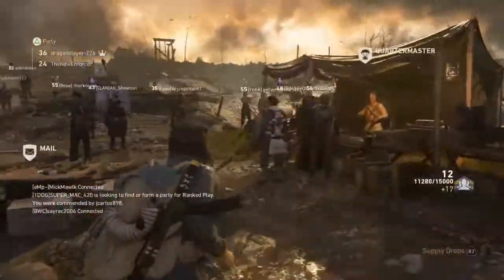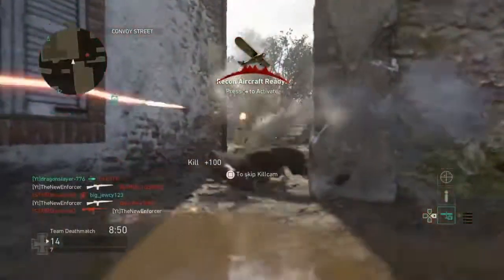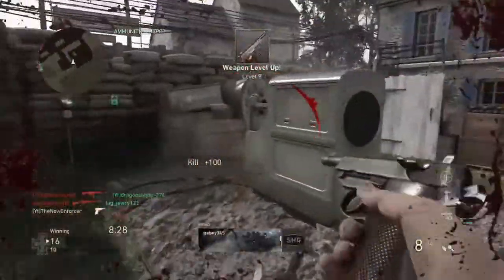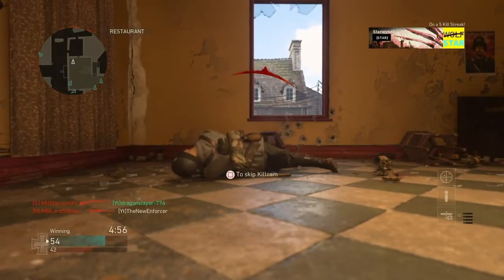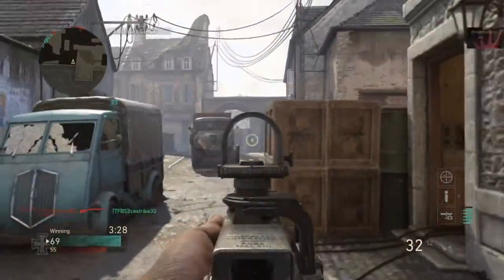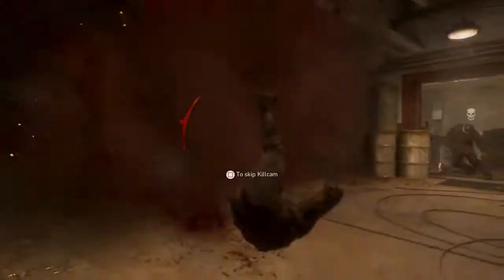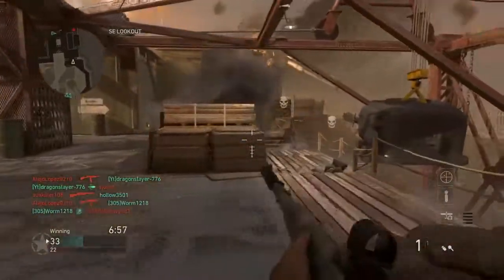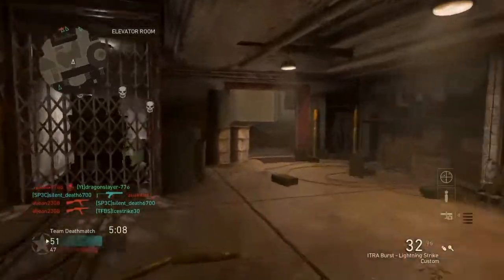Rifle-Mounted Grenade Launchers?! - (Call of Duty WW2)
In this video I use the brand new Rifle-Mounted Grenade Launcher attachment that has recently been added to Call of Duty WW2!